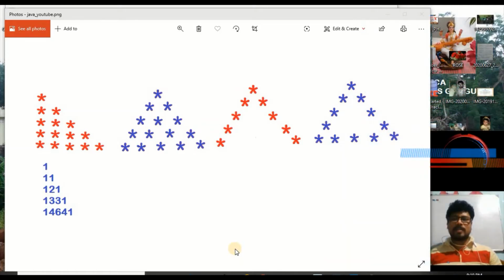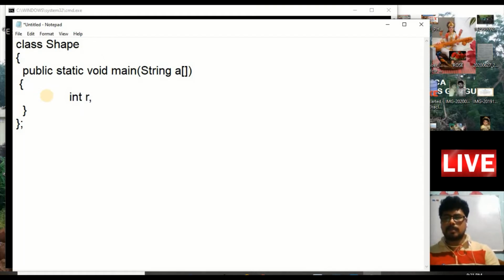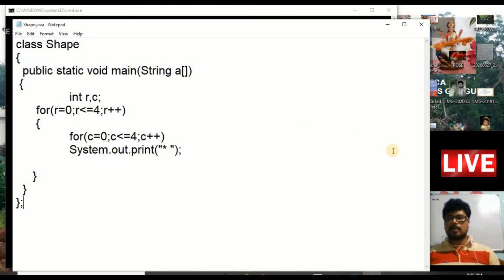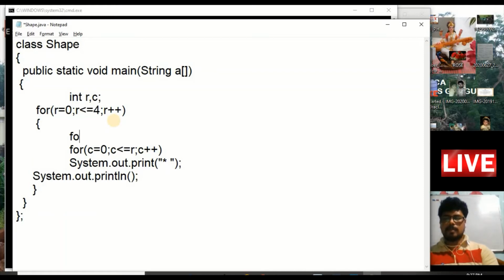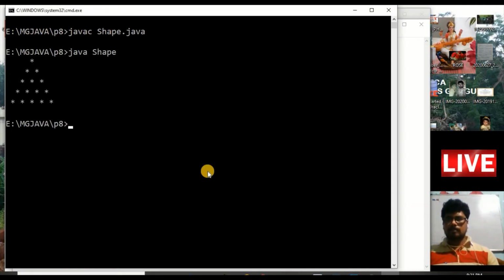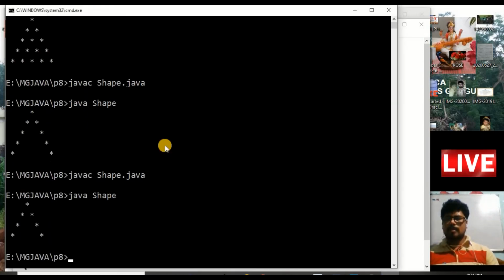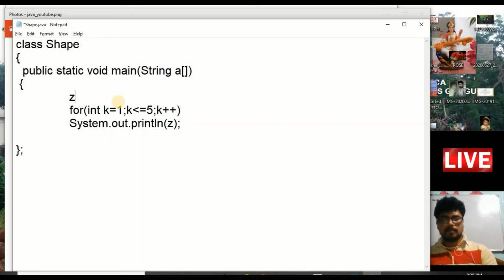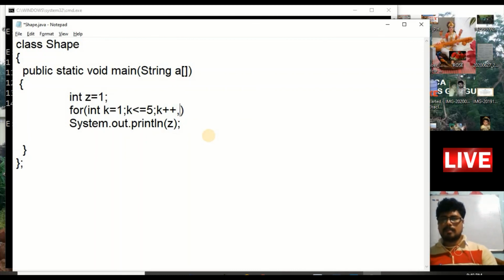Jdk8 How to print this type of shape ? MG Sir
Java tutorial class-8
Specially ,for future Programmer
CS ,BCA,MCA,B-Tech ,M-Tech students .

I try to complete my java session within 25 classes
( Waiting for your suggestions )